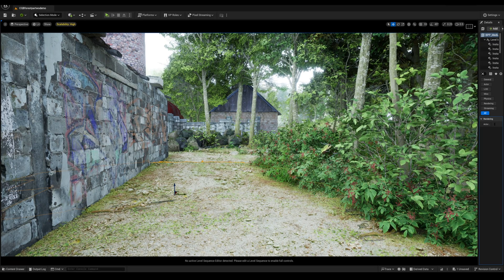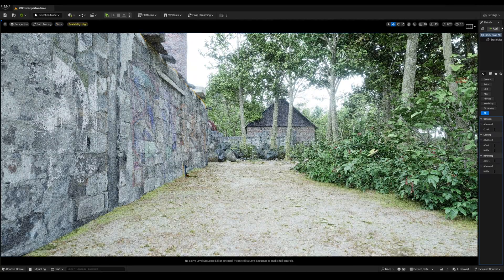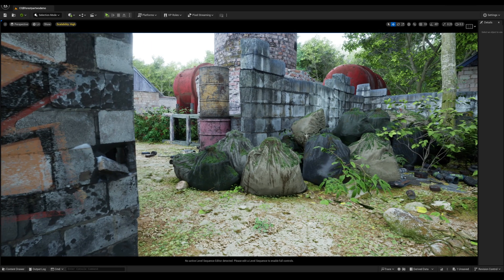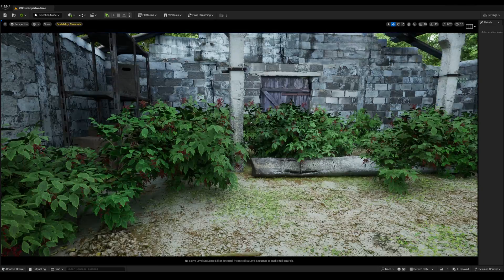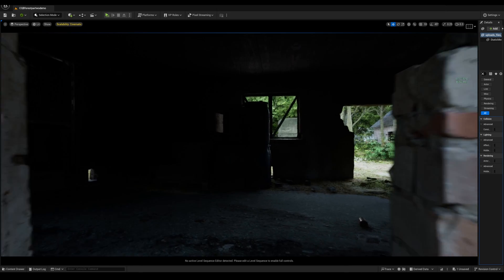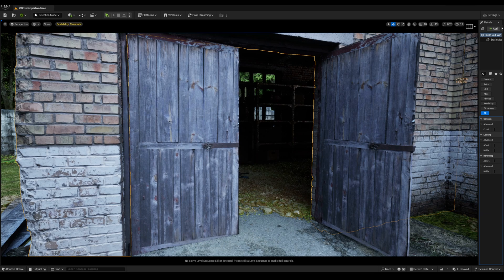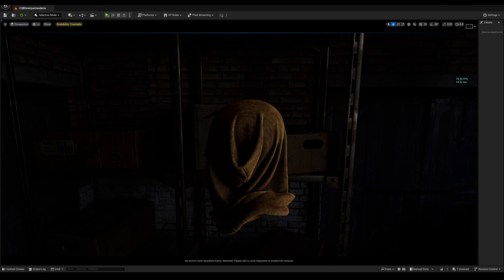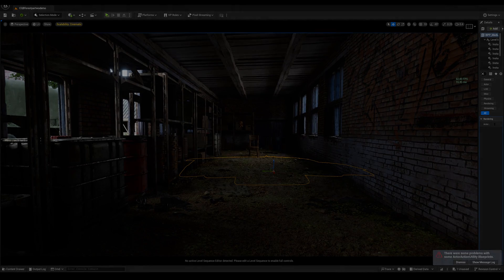Unreal Engine 5.3 Path Tracing CQB Part 2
Soundfx: Johan Sugarev
Voice: Elevenlabs
Sach: Andrew Drobot